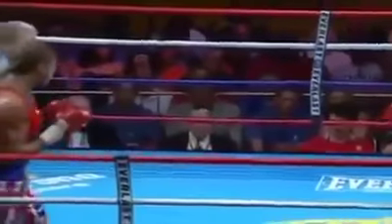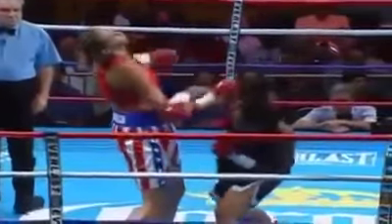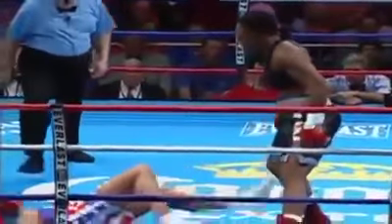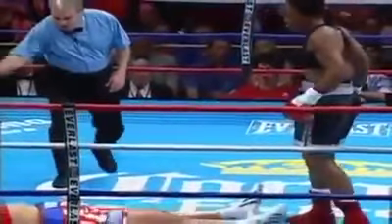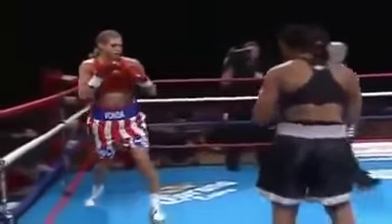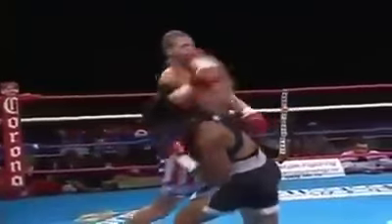ملاقمة ساخنة و فوز بكل قوة